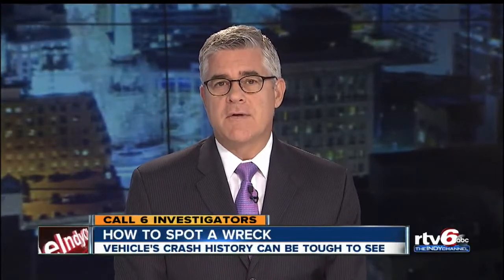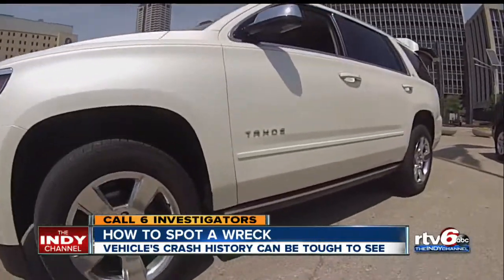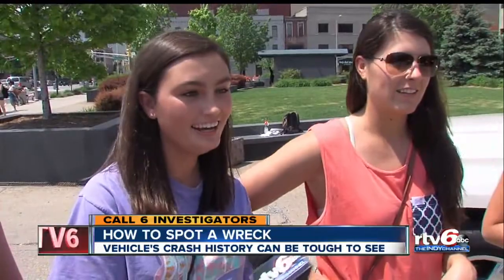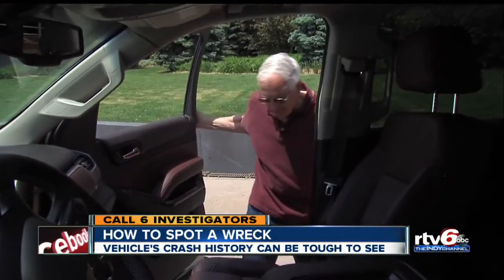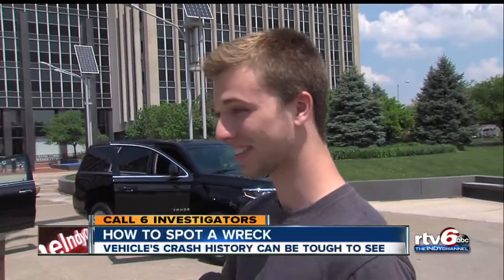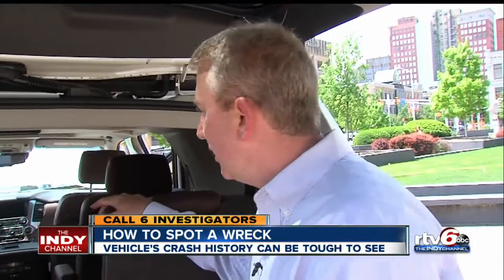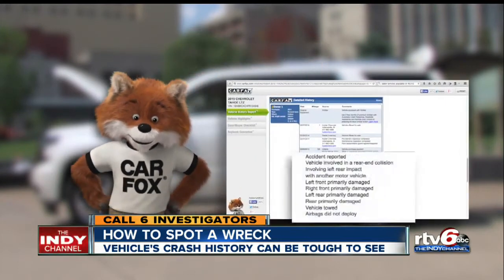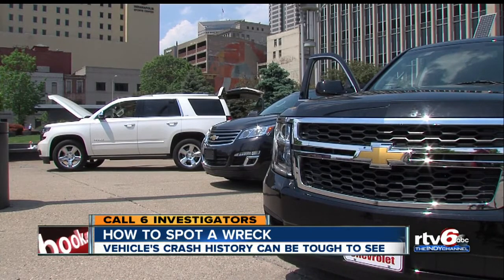CALL 6: Can you spot a repaired wreck?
Could you spot a repaired wreck if it was sitting on a used car lot?